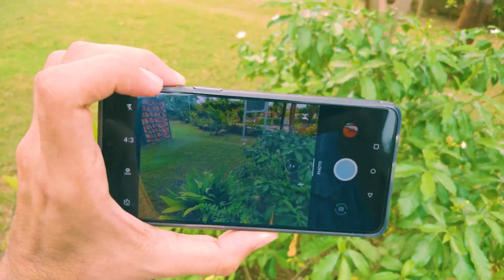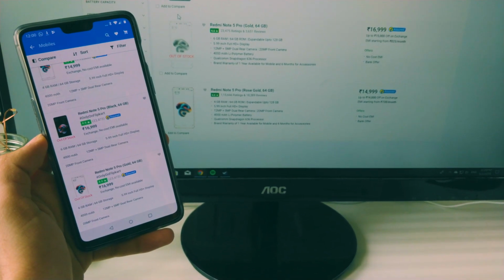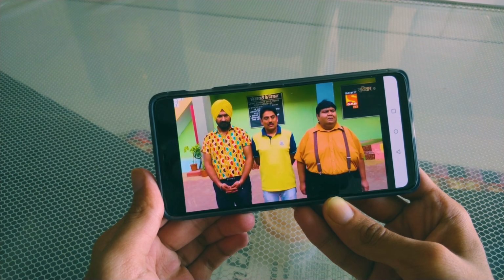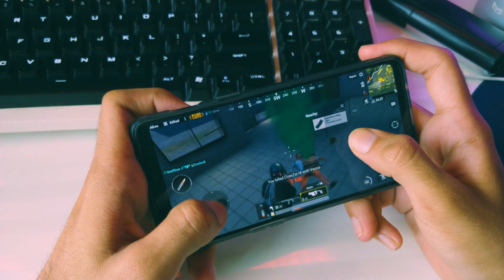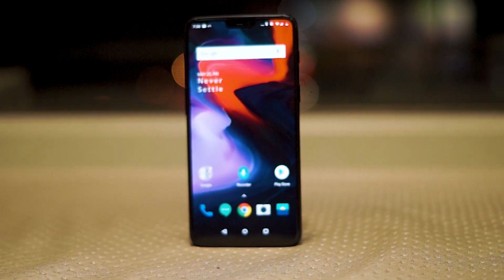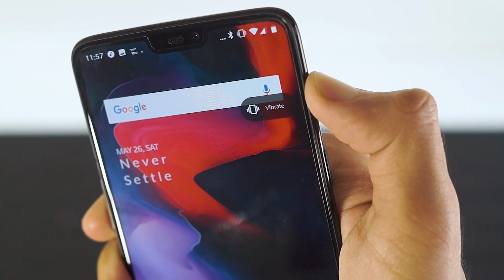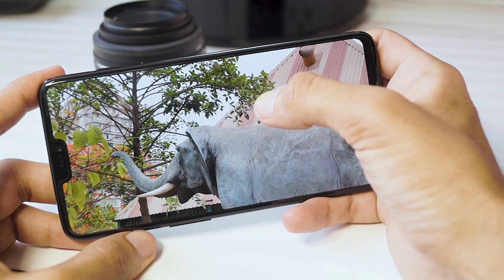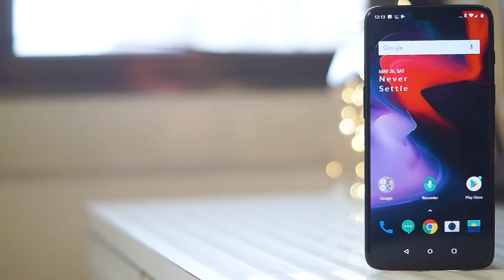OnePlus 6 - 48 Hours Later!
My Experience with the OnePlus 6 after using it for 2 days.
Zenfone Max Pro Camera Review with Google Camera|WATCH IT:-

In this video, I will be sharing my experience after using the OnePlus 6 for 2 days. A full review is also coming to the channel soon along with a lot of other comparisons. If you guys have any special request in mind please let me know.